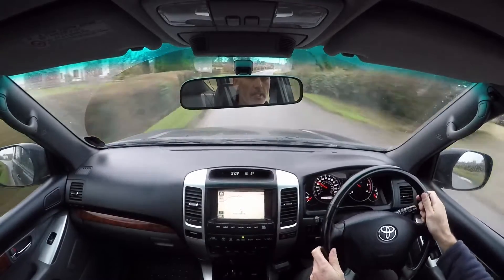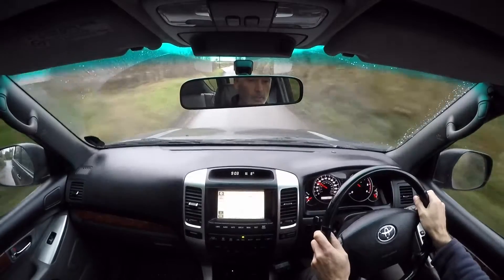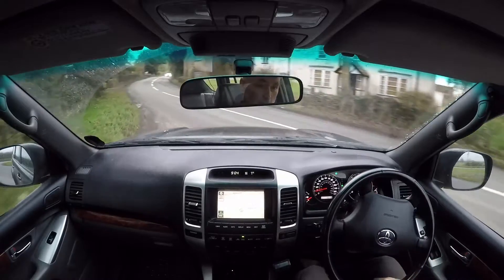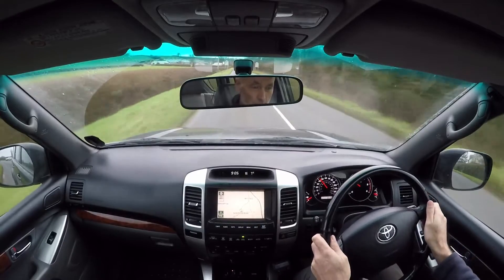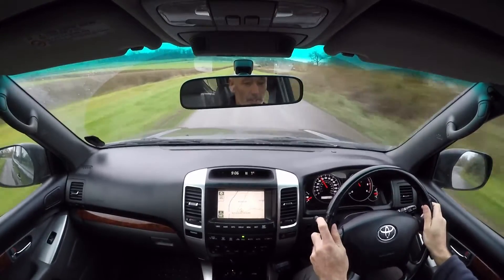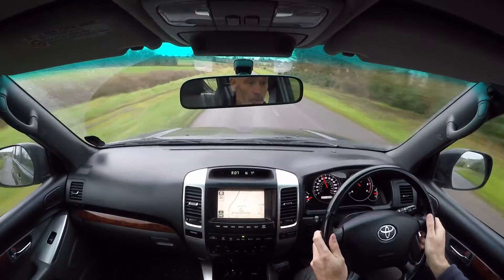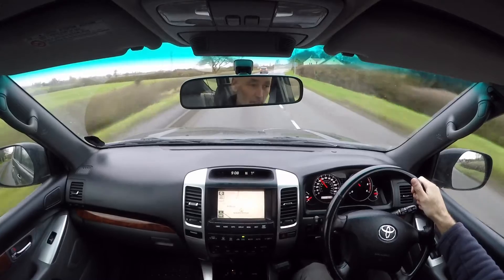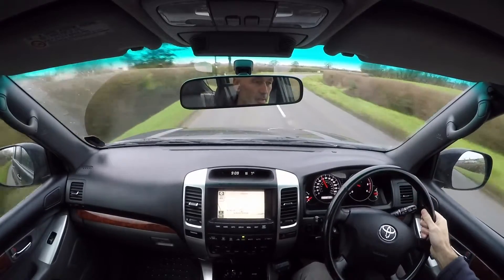YC54YLU Toyota Land Cruiser 3 0 D 4D LC5 5dr